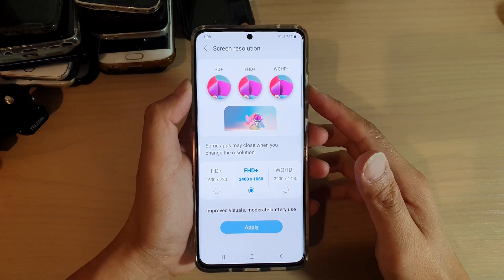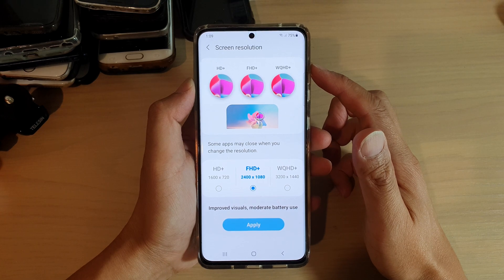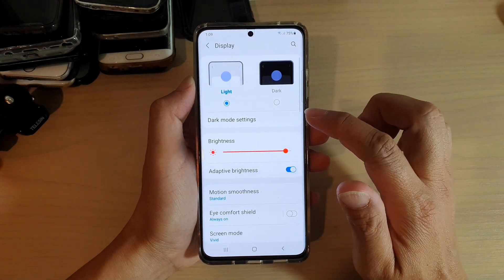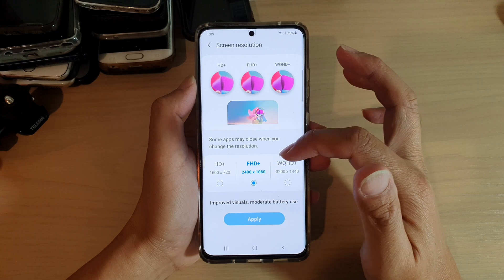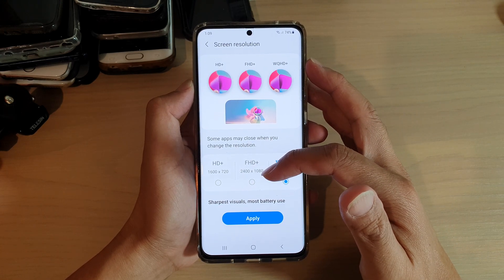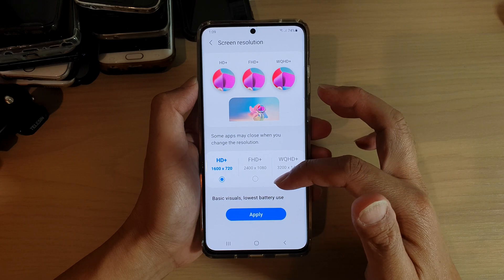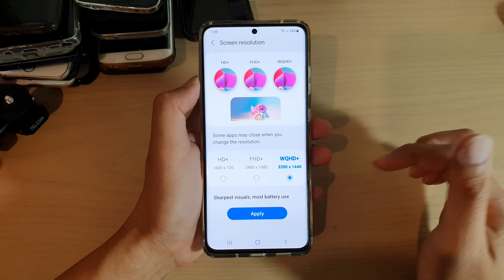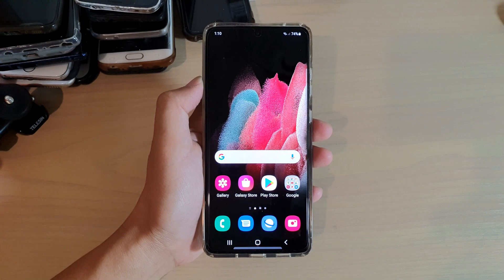Galaxy S21/Ultra/Plus: How to Set Screen Resolution to HD+/FHD+/WQHD+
Learn how you can set the screen resolution to HD+/FHD+ or WQHD+ on the Galaxy S21/Ultra/Plus.